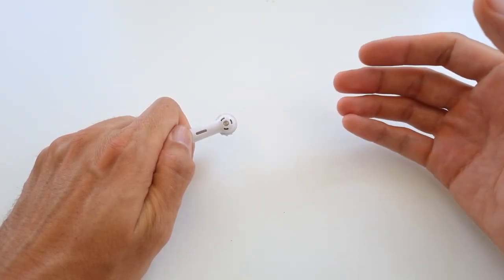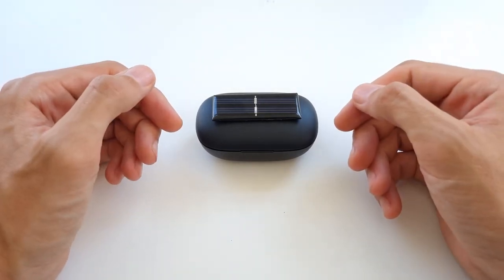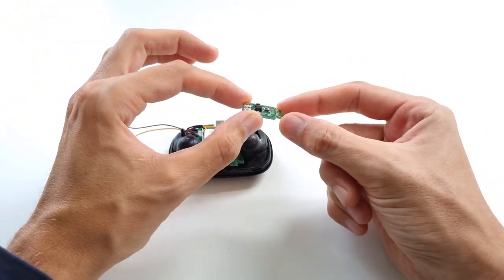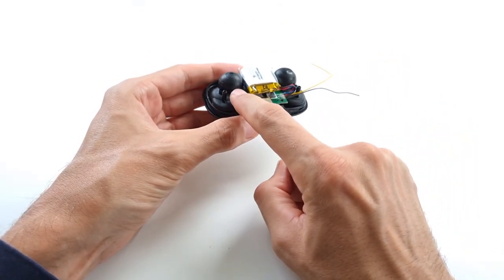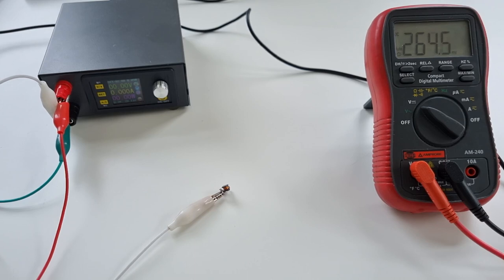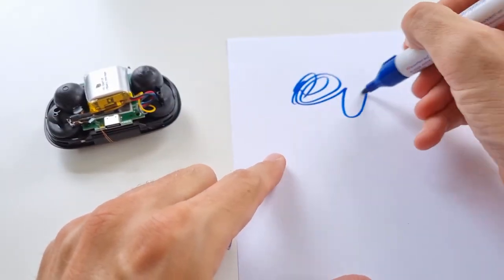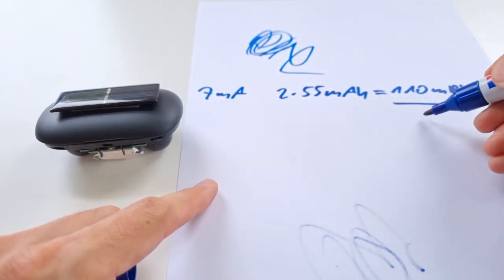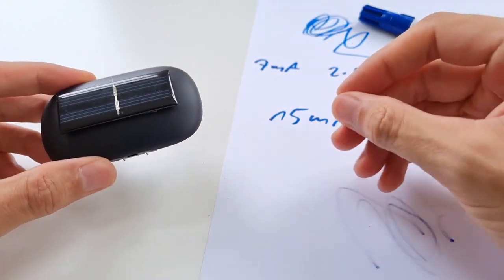Self-Charging Earbuds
DC DC converter
Solar cell